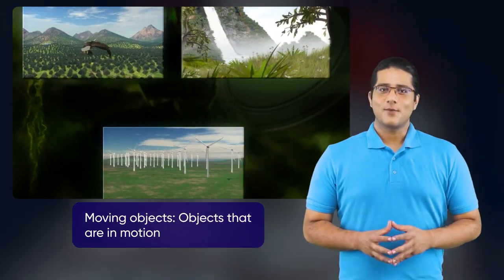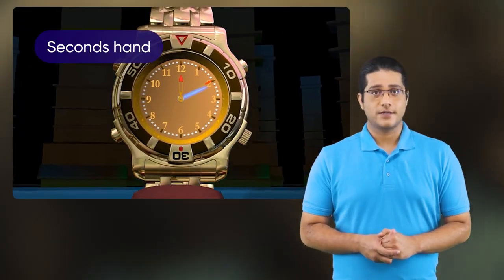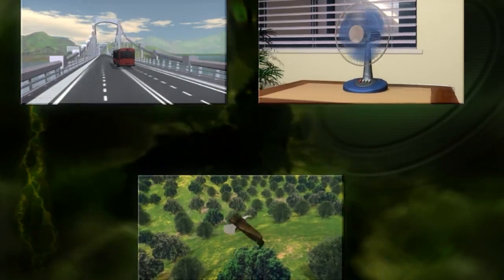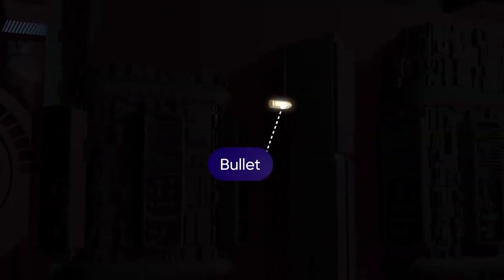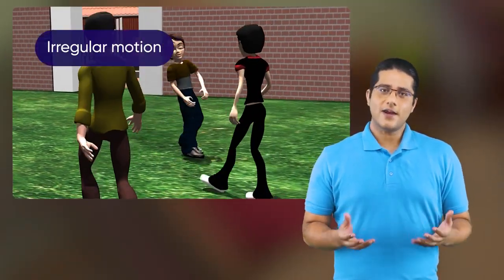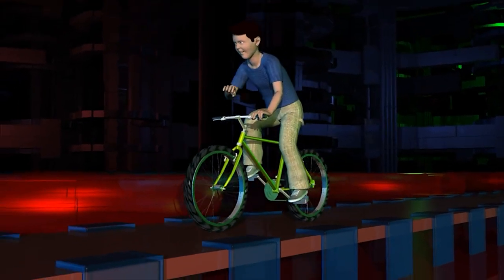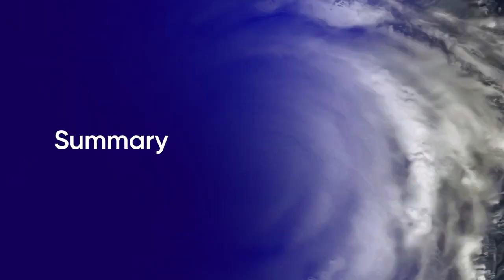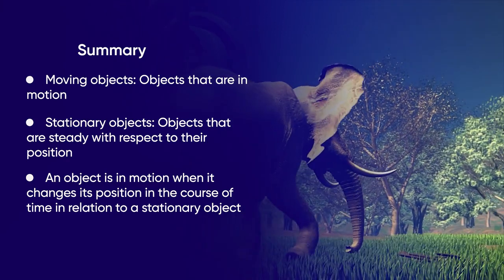INTRODUCTION TO MOTION